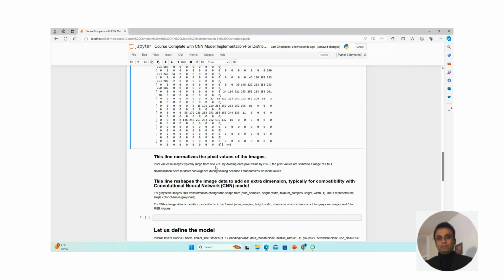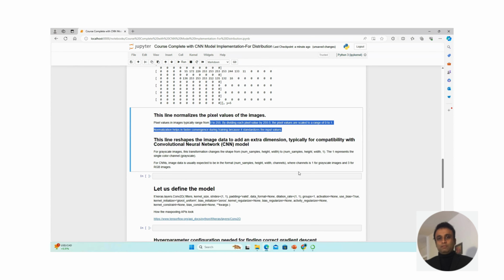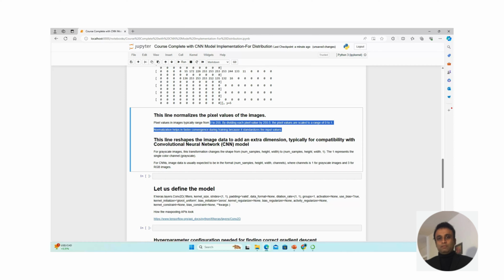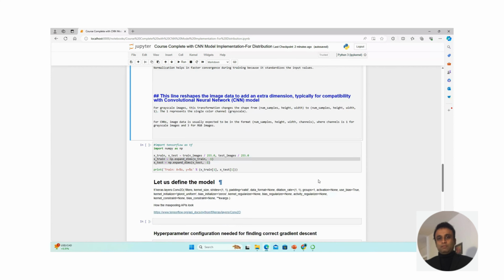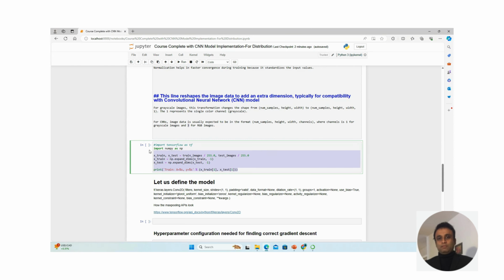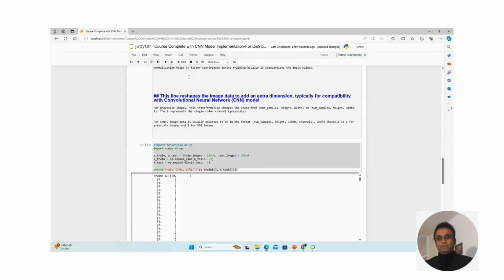Image Preprocessing: Normalize Pixel Values and Add Extra Dimension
Description: In this informative tutorial, learn how to preprocess your image data by normalizing pixel values and adding an extra dimension. Ideal for both beginners and seasoned developers, this video explains why normalization is crucial for enhancing model performance and demonstrates the step-by-step process using practical examples. Additionally, discover the significance of adding an extra dimension for compatibility with various neural network architectures. By the end of this tutorial, you'll be equipped with the skills to effectively prepare your image data, ensuring optimal performance for your machine learning models.